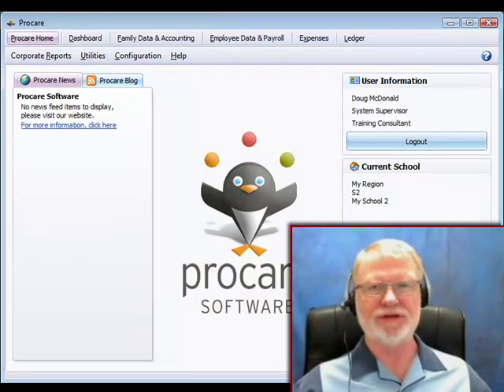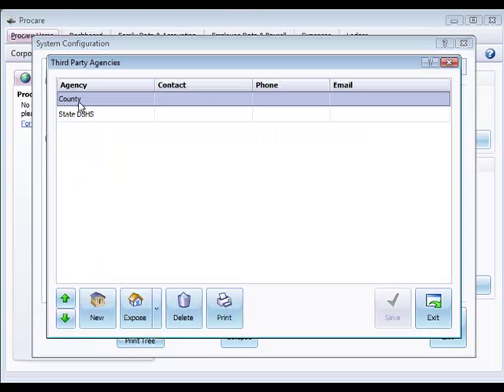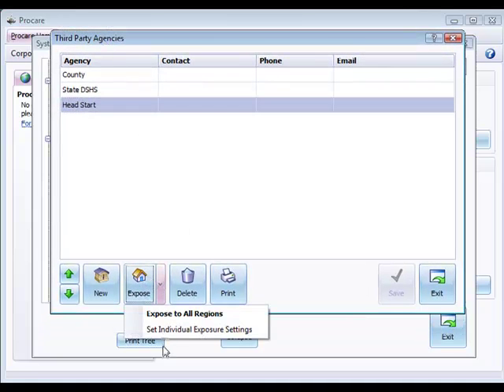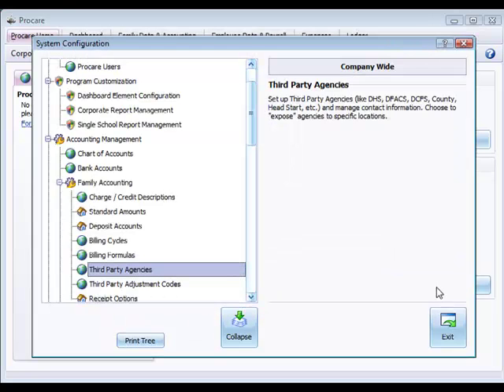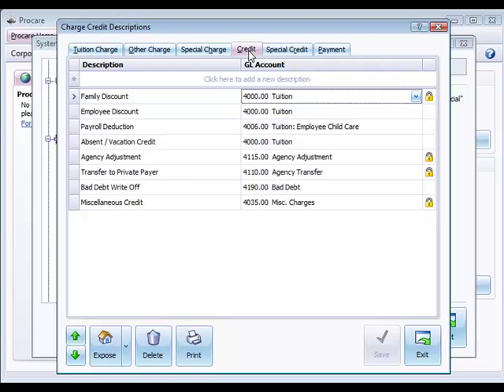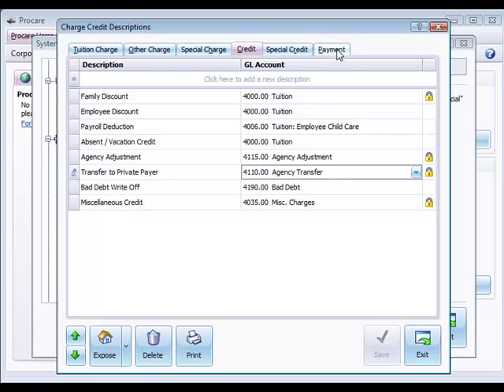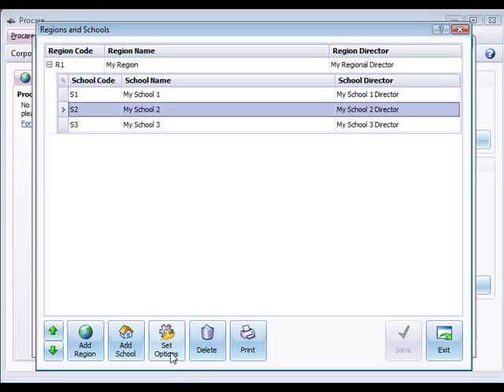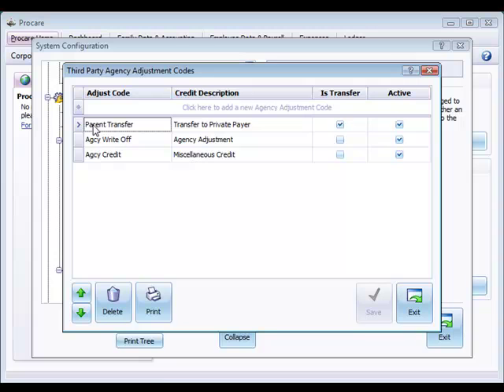Configure Agencies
Setup Third Party Agency names, credit, payment & transfer descriptions.